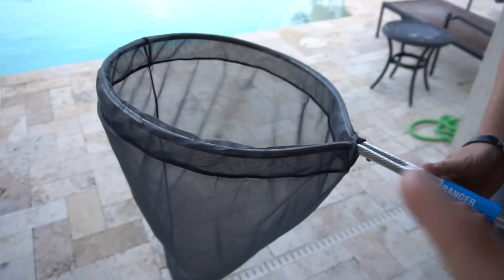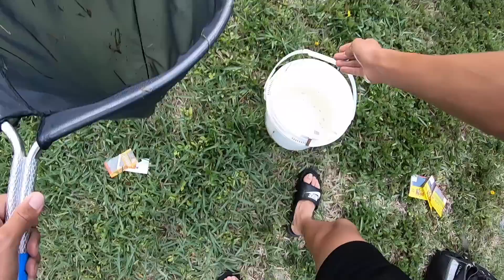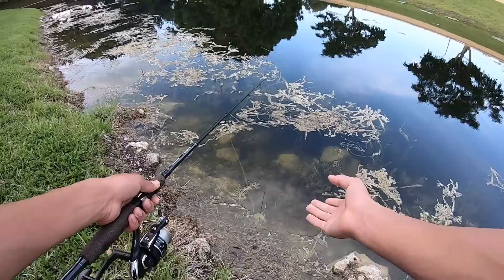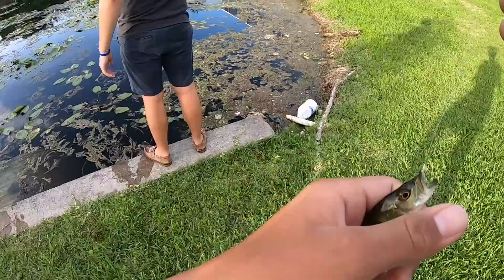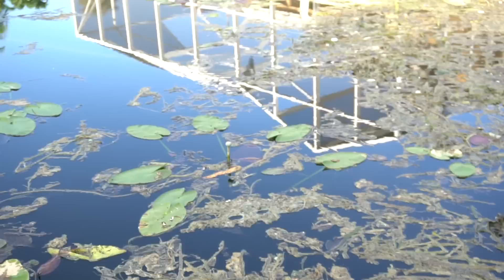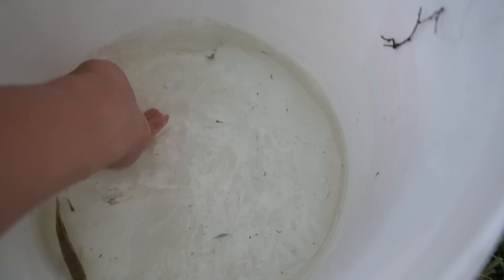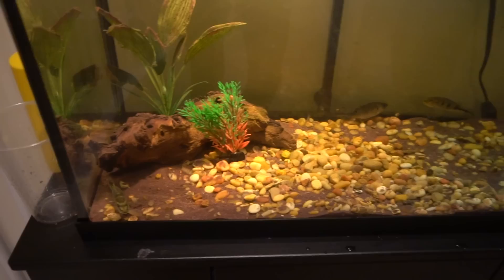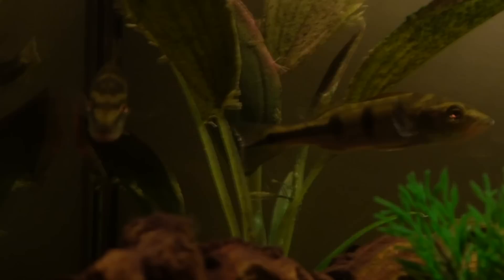CATCHING A BABY PEACOCK BASS FOR MY FISH TANK!!!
Enjoyed the Mystery Tackle Box this month!